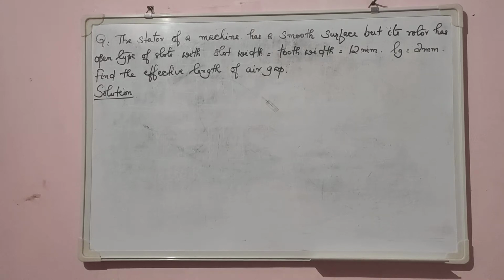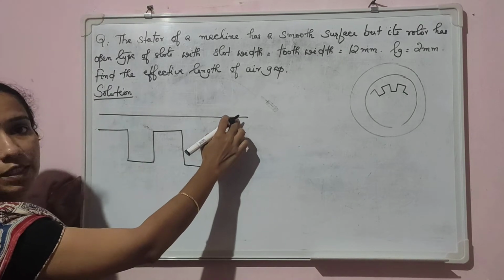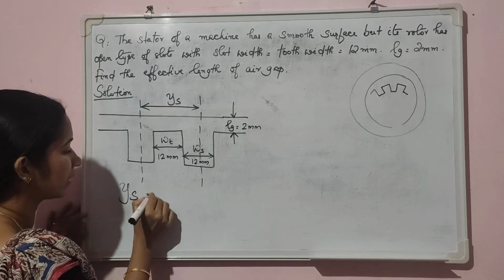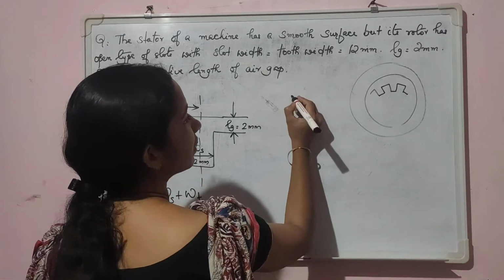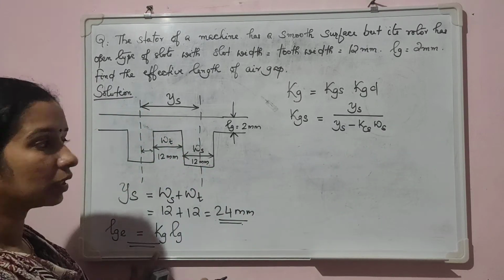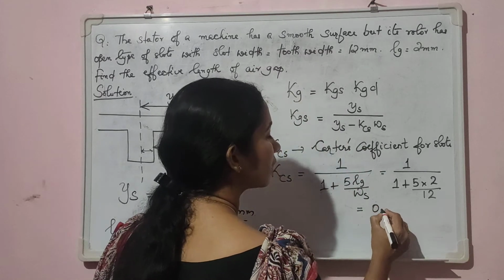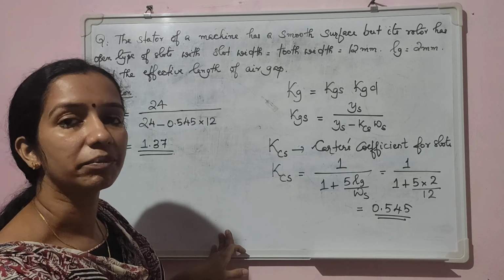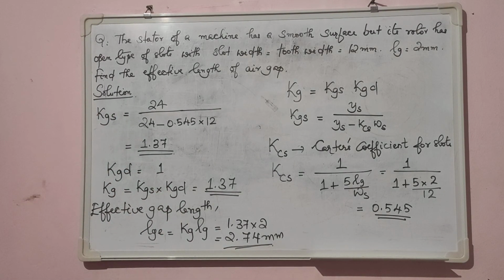20. Magnetic circuit - Problem 1